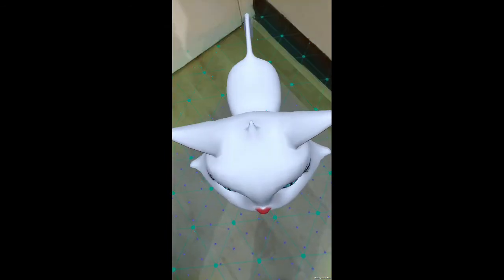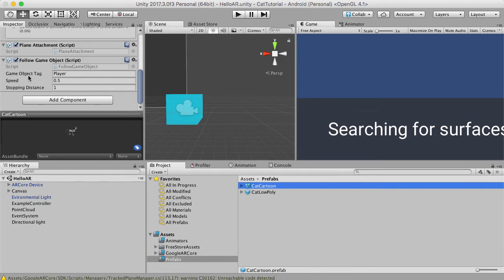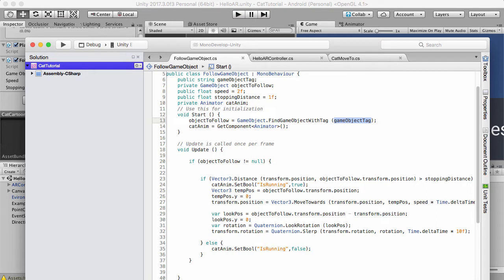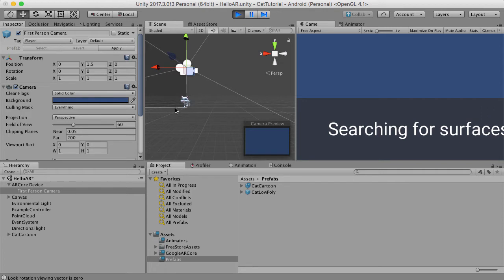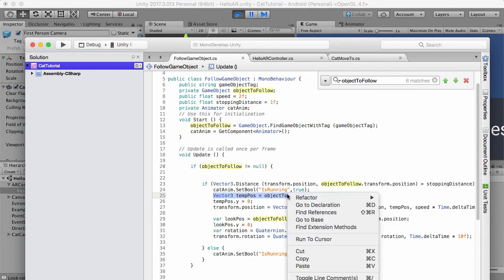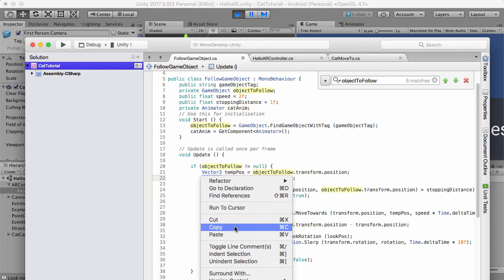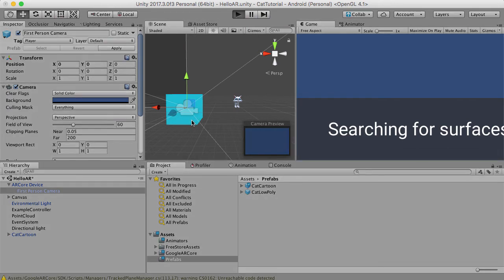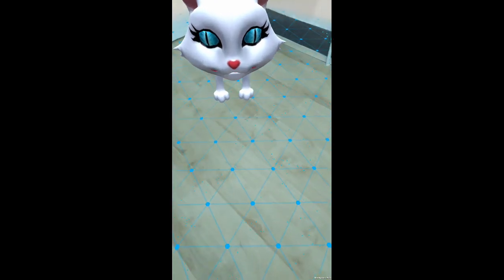Unity ARCore Pet Simulator tutorial Part 9 - Follow Fix